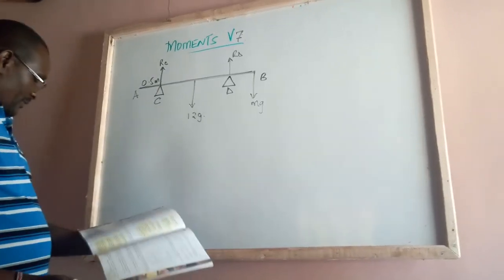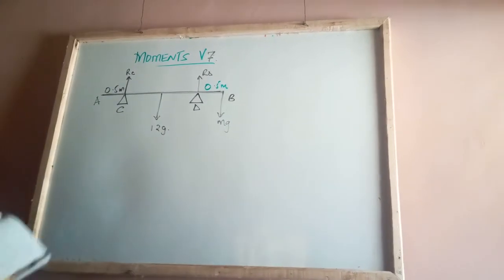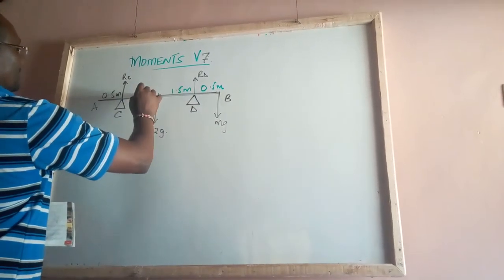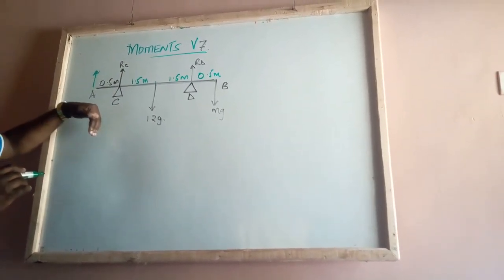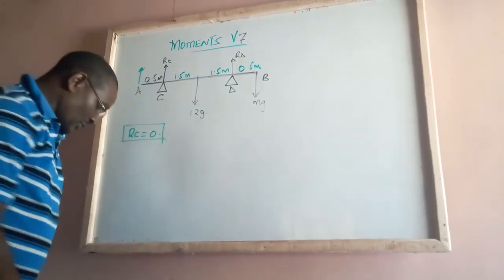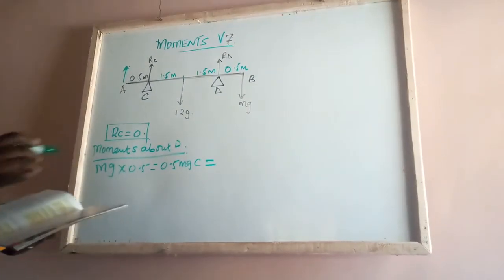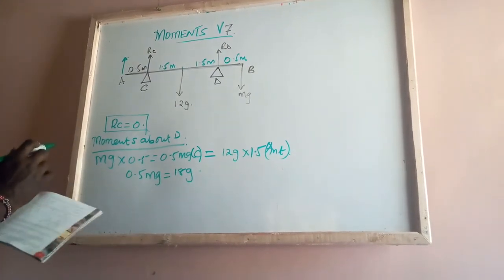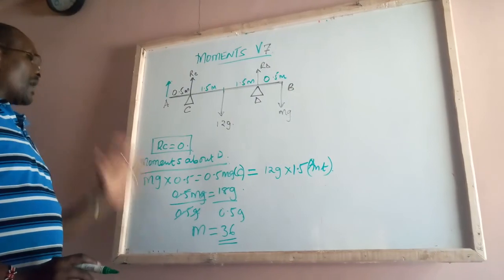Moments, Video 7